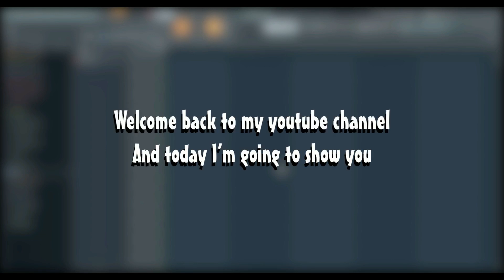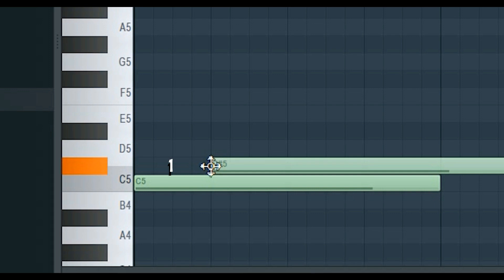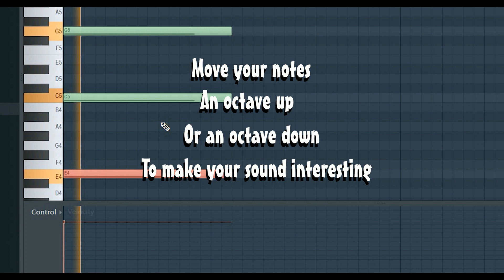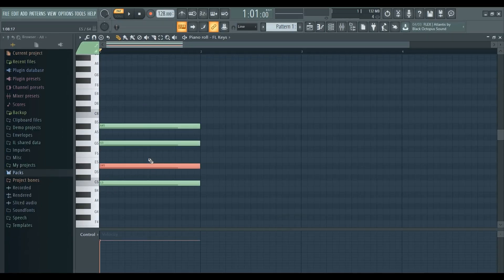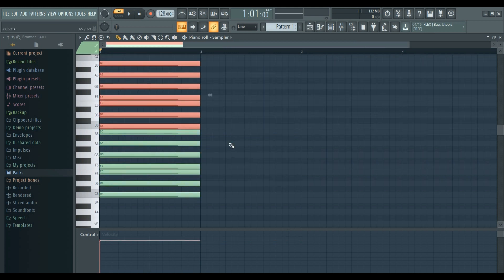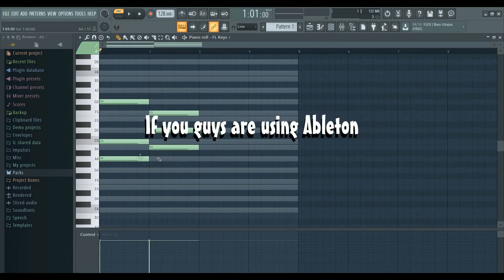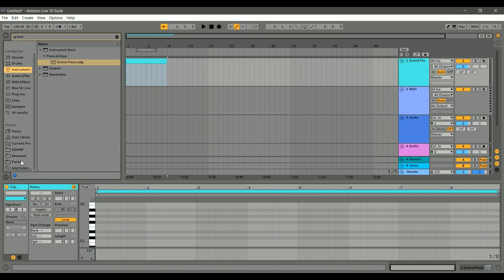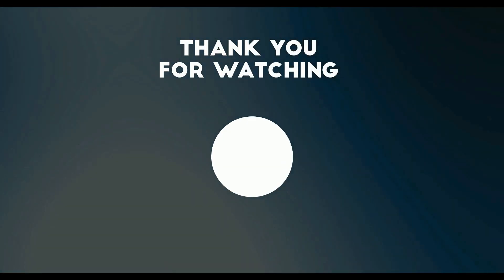How To Make Better Chords (Without Music Theory)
HELLO GUYS, In this tutorial, I will show you some instant tricks to make your chords sound better, without using the music theory.
I'm posting every Tuesday and Friday.